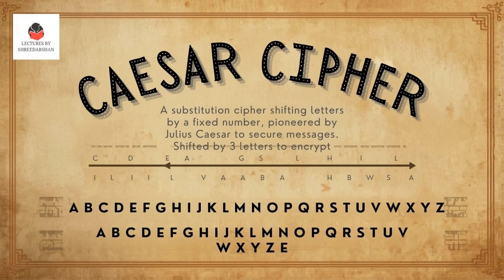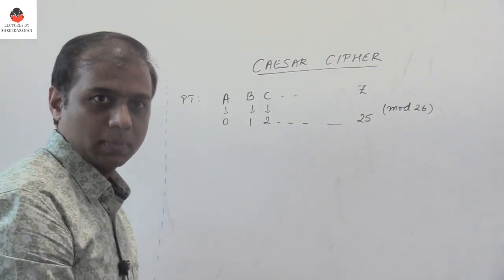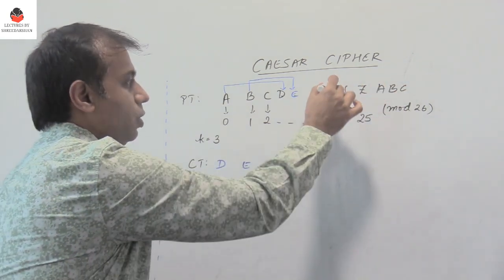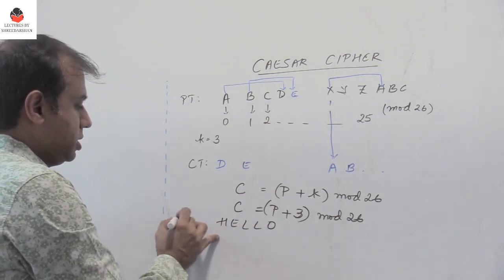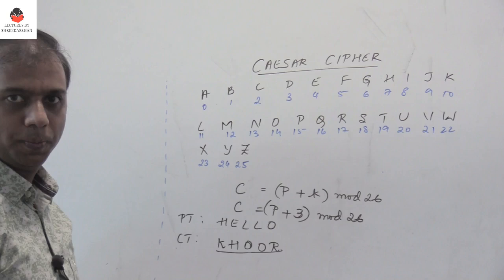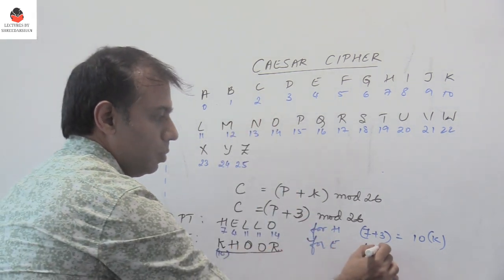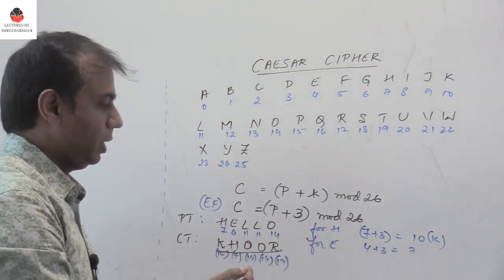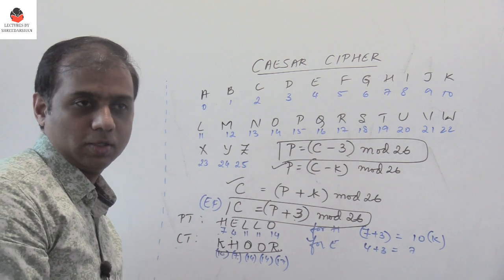Caesar Cipher | Cryptography | Substitution Cipher | Encryption | Ciphers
Caesar Cipher is one the oldest know substitution cipher. A very simple cipher where the alphabets are translated by 3 positions to obtain the cipher text.

𝐀𝐛𝐨𝐮𝐭 𝐒𝐡𝐫𝐞𝐞𝐝𝐚𝐫𝐬𝐡𝐚𝐧
Shreedarshan K has worked as an Assistant Professor (Electronics) for over 14 years at Ramaiah Institute of Technology. Apart from teaching UG and PG students, he also regularly visits schools to give guest lectures on Science and Mathematics.

 Over the years, he has developed a keen interest in story telling for children. He is involved in promoting Indian Classical Art forms through his association with schools in Bengaluru.

Apart from being a blog writer (naadopaasana.co.in), he also has an educational YouTube channel Lectures by Shreedarshan featuring lecture videos on various Engineering topics and Mathematics.

He is the author of Bharatiya Katha Vaibhava and Bharatiya Katha Sagara books. He also conducts various workshops for children and college students.
He also takes Balavihar classes (Children's wing of Chinmaya Mission) in Bengaluru.
His recent release of the Ramayana Workbook based on Valmiki Ramayana in May 2025 has gained the appreciation on children and parents alike.

Engineering mathematics, Cryptography, Number Theory, Maths, Maths for Cryptography and network security, Network security,Engineering lectures,
Lectures by Shreedarshan K,symmetric ciphers, Public key cryptosystems,Encryption, Decryption,Public Key Distribution,Public Key Authority,
Public Key Certificate, Fermat's Theorem, Diffie Hellman Key Exchange, Hill Cipher ,VTU solved Examples,RSA,

Encryption
Decryption
Ciphers
Symmetric Ciphers
Cryptography
Network Security
Polynomials
Primitive root
DES
Data Encryption Standard
Confusion
Diffusion
Hill Cipher
Playfair Cipher
Caesar Cipher
Hill Cipher
Steganography
Triple DES
Meet in the middle attack
Blowfish Algorithm
Eulers Theorem
Chinese Remainder Theorem
IDEA
GCD
Number Theory
Extended Euclidean Algorithm for Modular Inverse